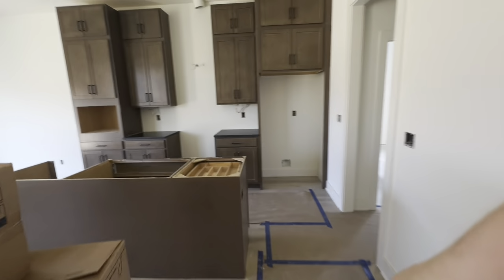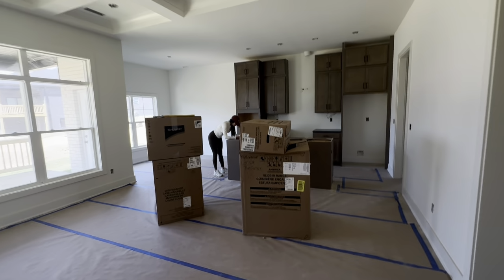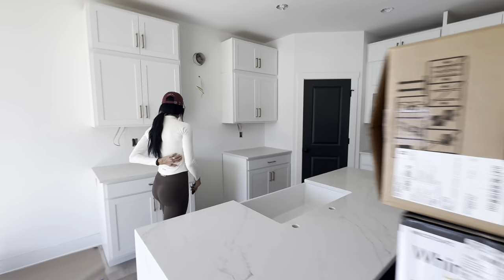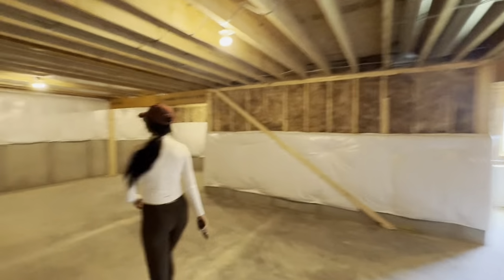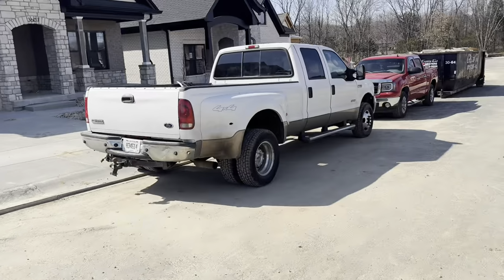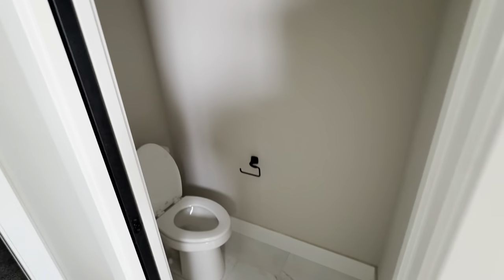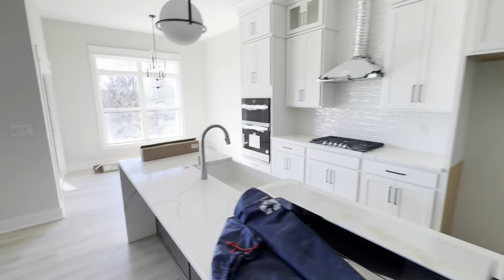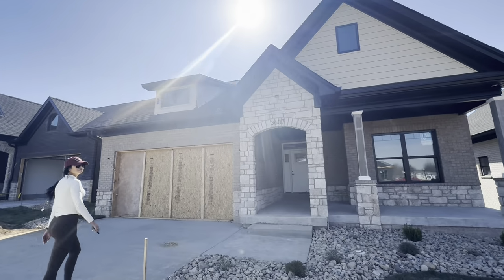Vlog #46… House Hunting PT. 2!